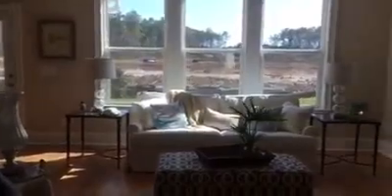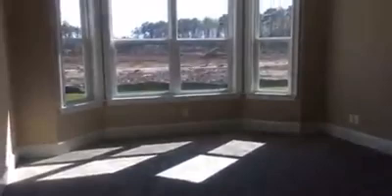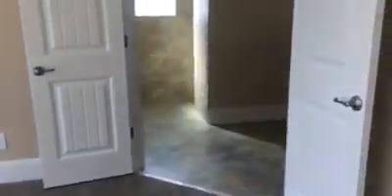Tour of Balmoral at the Market Common in Myrtle Beach, SC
View one of the models at Balmoral in The Market Common in Myrtle Beach, SC while I take a walking tour.